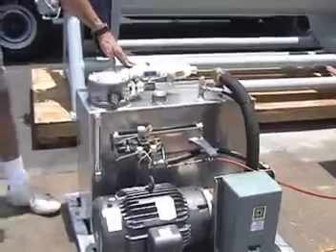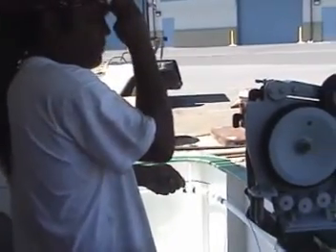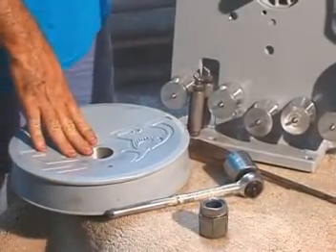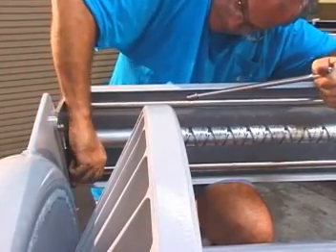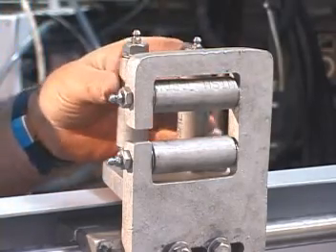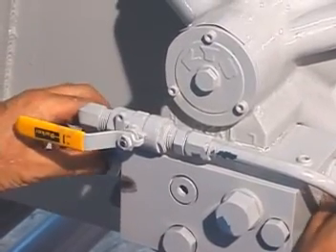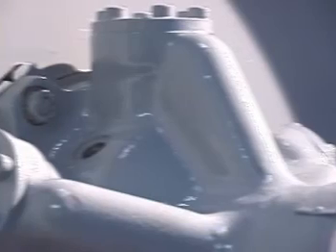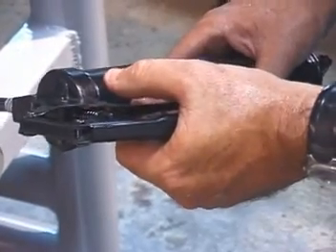Lindgren-Pitman "Super Spool III"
An Introduction to Pacific Ocean Producers Monofilament Long Line Fishing Systems